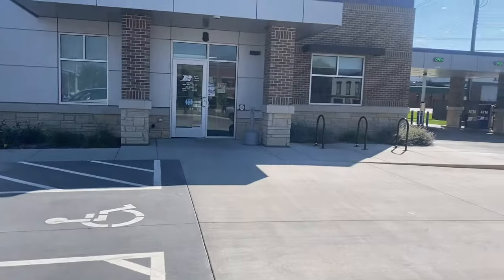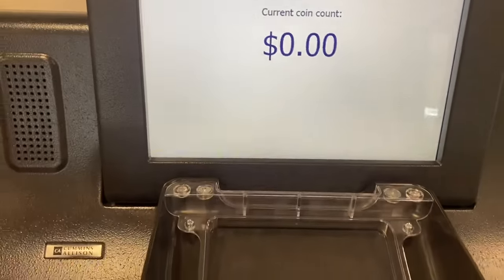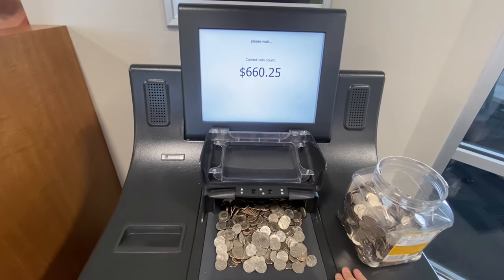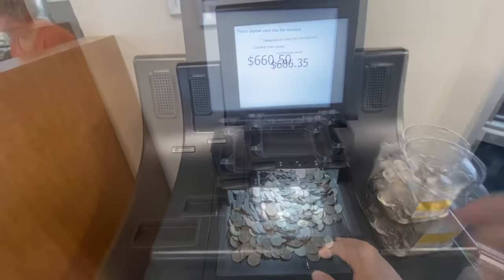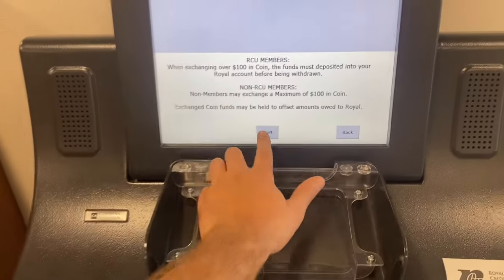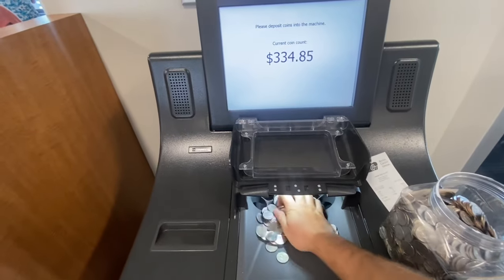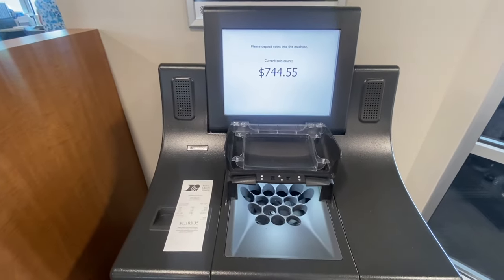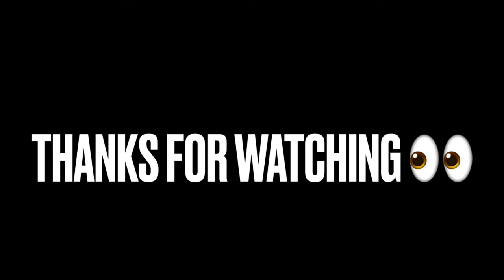CASHING IN COINS! 🪙 We BROKE the Coin Counter Machine!! HOW MUCH!?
CASHING IN MY COINS! Over 7,000 Quarters 🪙 How Much!?

Today we stop at the bank to do a massive coin cashing. Cashing in all of my quarters from my vending route! How much money did we make? Broke the coin counter!
Not a coinstar, no fees
Toplinethriftfind